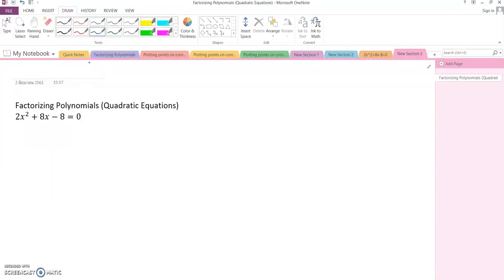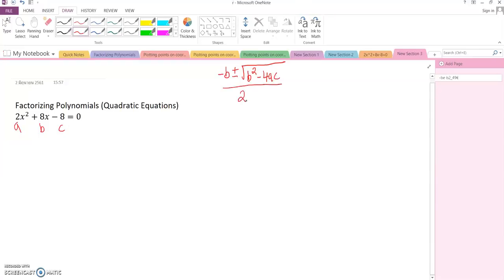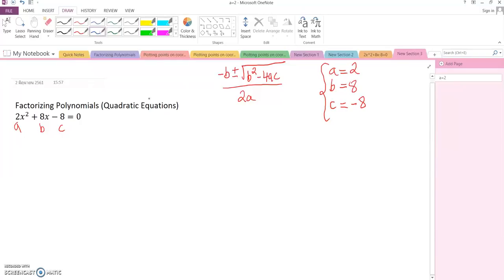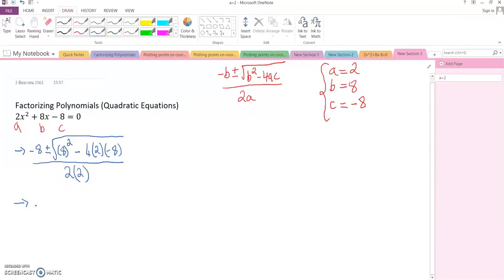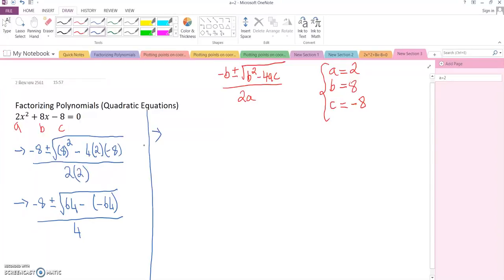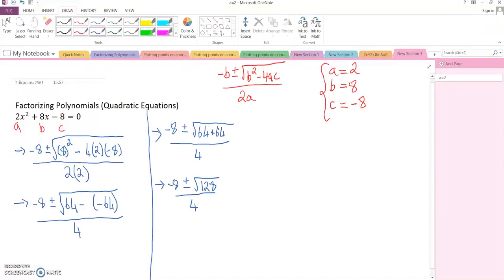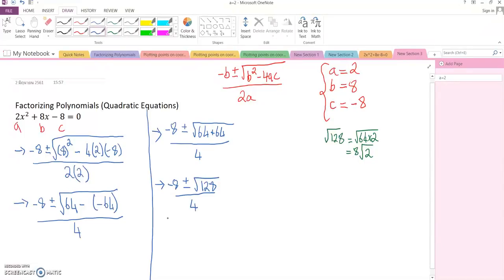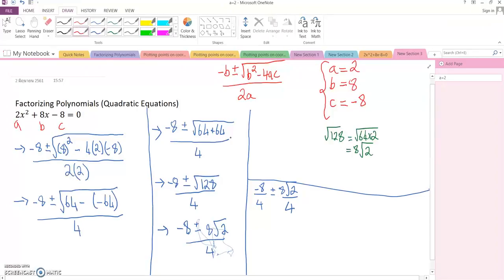HOW TO FACTORIZE QUADRATIC EQUATIONS USING THE QUADRATIC FORMULA - MATHS WITH MR.SA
There are numerous ways on factorizing quadratic equations. In this Math video, I will be explaining on how to factorize quadratic equations using the quadratic formula step-by-step.

for more free math videos and practice worksheets FOR FREE.